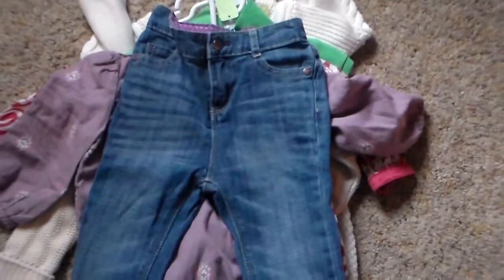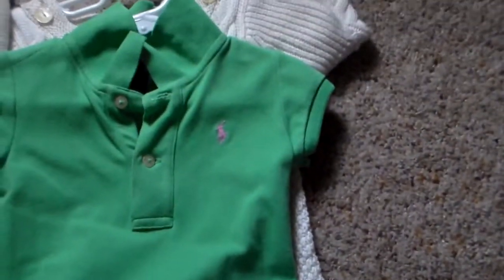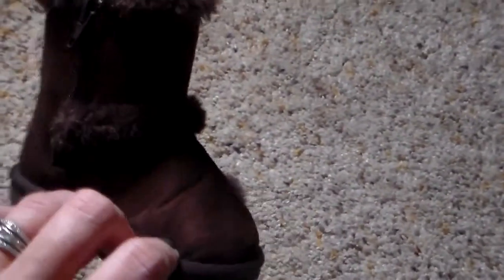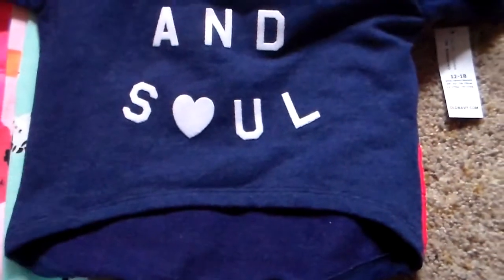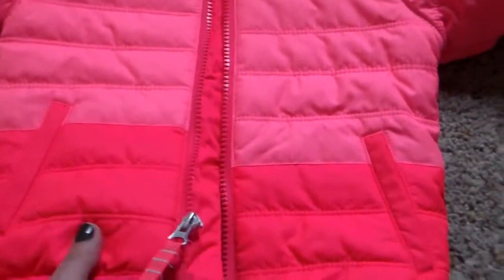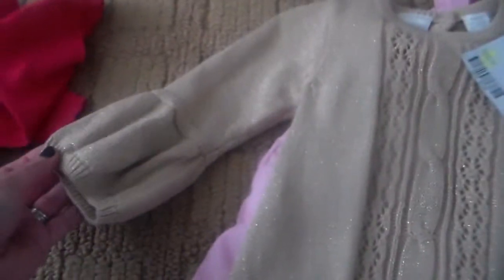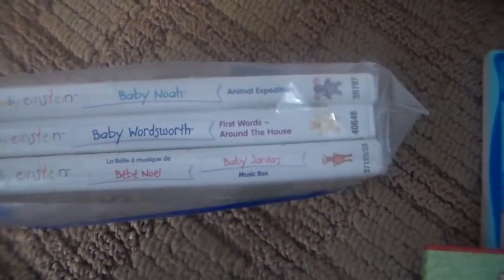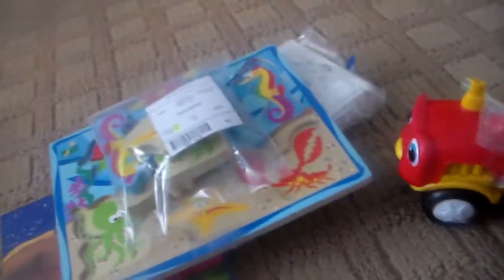Toddler Girl Haul!! Consignment, Old Navy & Target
Haul from Target, Old Navy and Consignment from the past couple weeks!